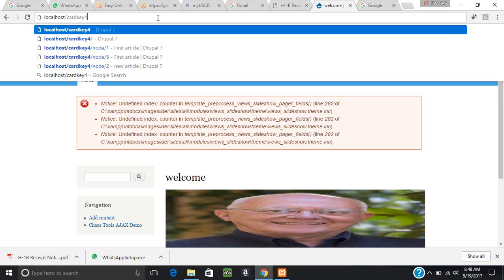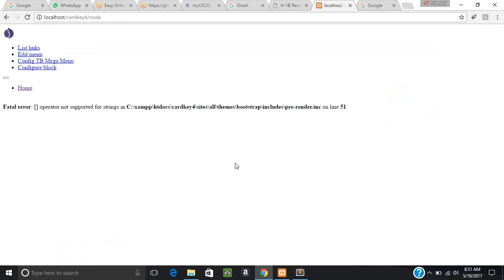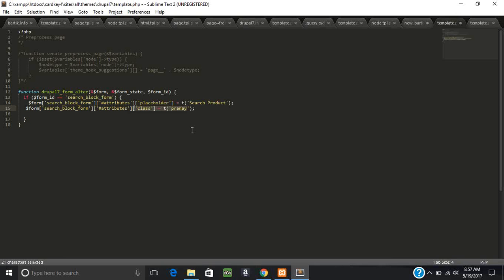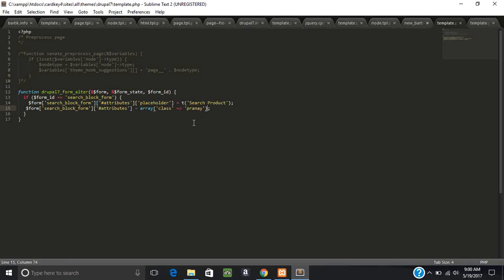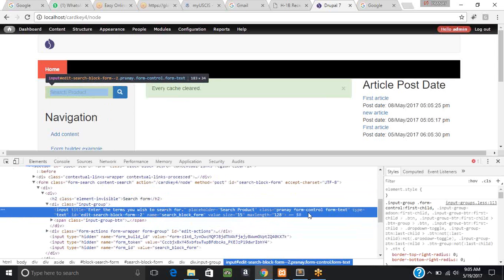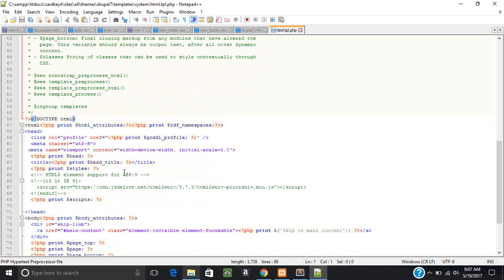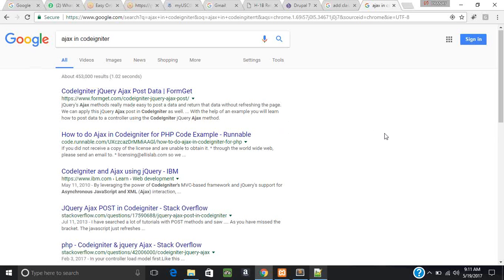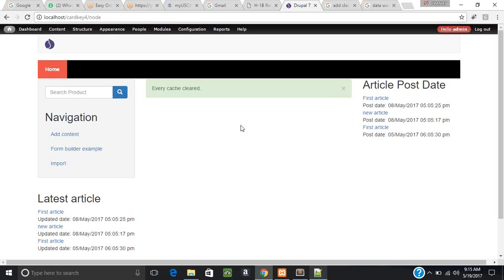Drupal Session 17